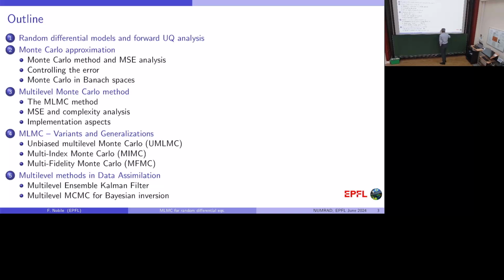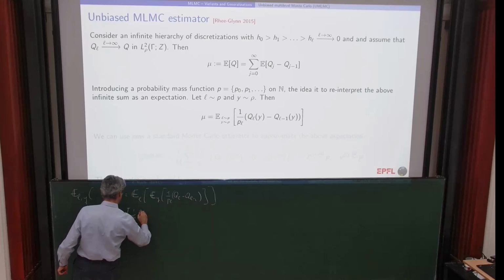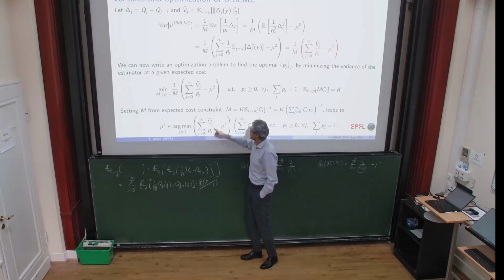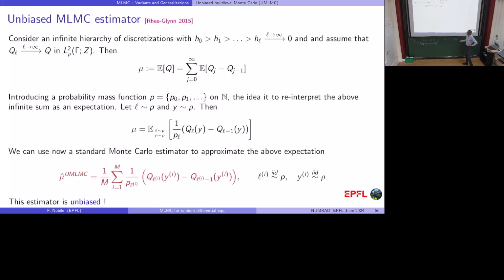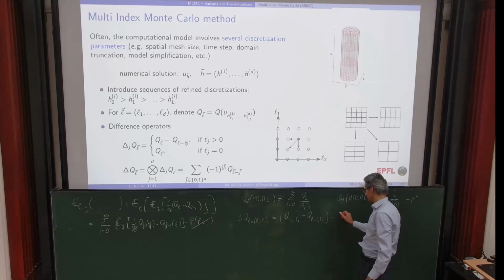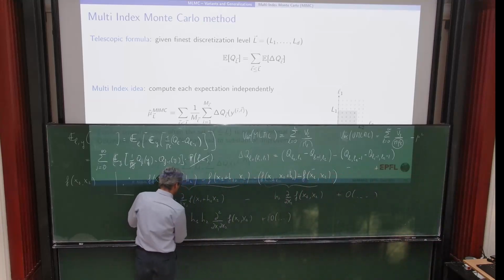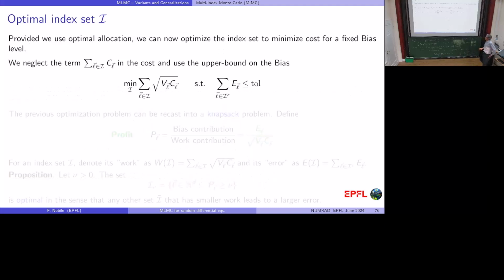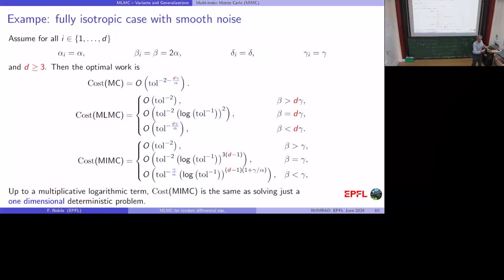Fabio Nobile: Multilevel Monte Carlo methods for random differential equations (Part III)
In this series of lectures we focus on random differential problems which may arise for instance when studying physical systems governed by partial differential equations with uncertainty in the model parameters described by means of random variables, or when studying dynamical systems subject to random fluctuations, described by stochastic differential equations. We will first introduce the Monte Carlo method, combined with a suitable discretization of the underlying differential equation, to compute expectations of output quantities of interest (QoIs) or of the whole solution, and investigate the interplay between the discretization error and the Monte Carlo error. We then introduce the Multilevel Monte Carlo paradigm, analyze its properties and practical implementation aspects, extend its formulation for computations of moments or other statistics of the QoIs. We will also discuss the related Multifidelity Monte Carlo approach. In the second part of the course we present how Multilevel Monte Carlo techniques can be used in some applications, such as PDE constrained optimization under uncertainty or sequential data assimilation.